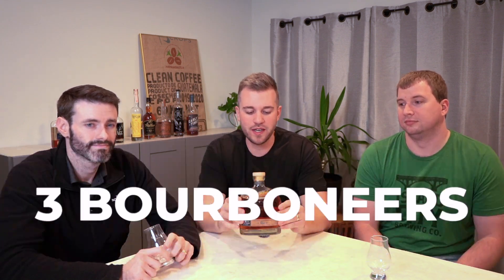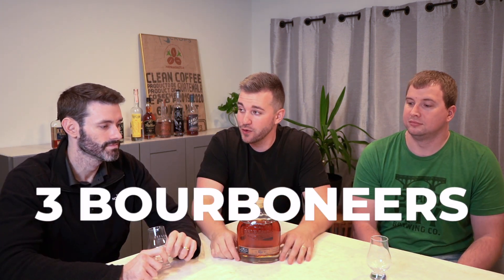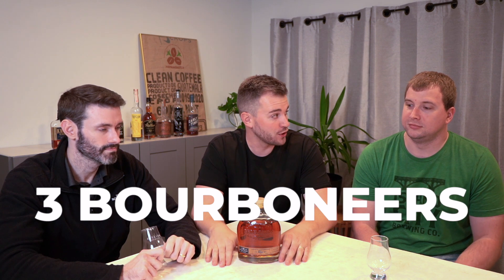This Is Our Favorite Rye Whiskey Of ALL TIME!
We're back with our first Redemption review! Get this...this bottle is not only high rye, but also barrel proof and aged 10 years. SAY WHAT?! With such a unique combination of all these factors, how can this not be delicious??